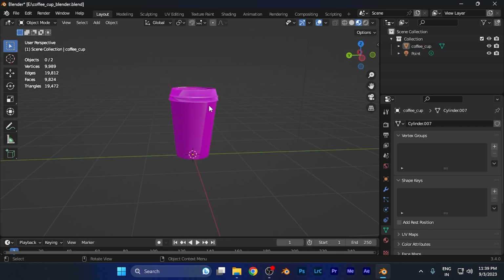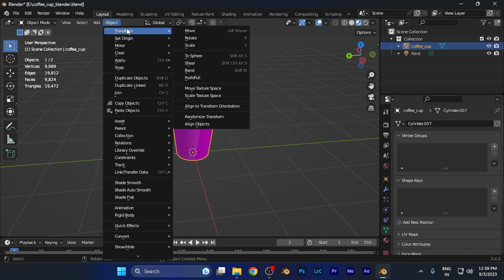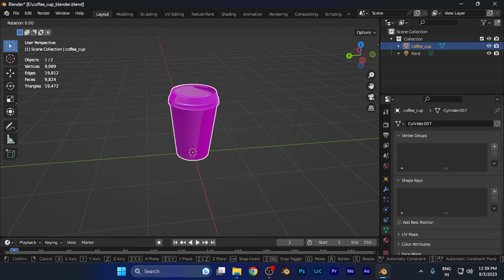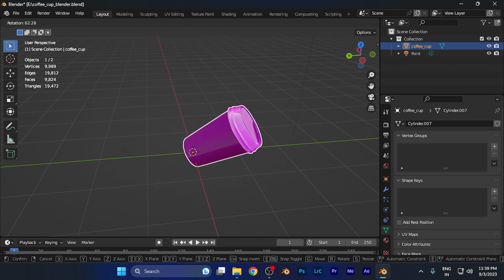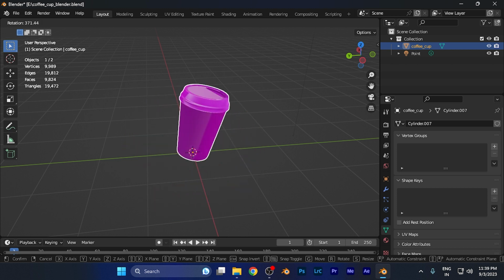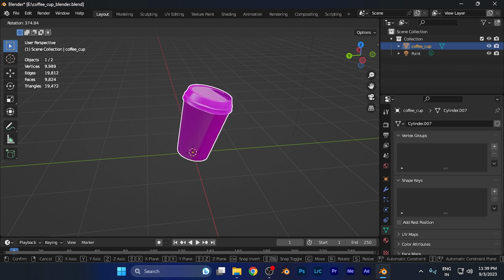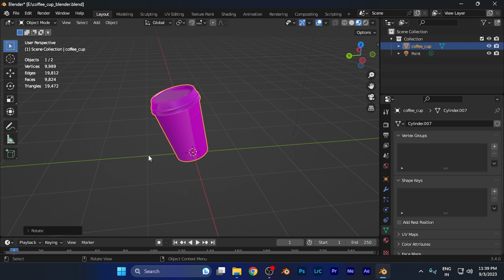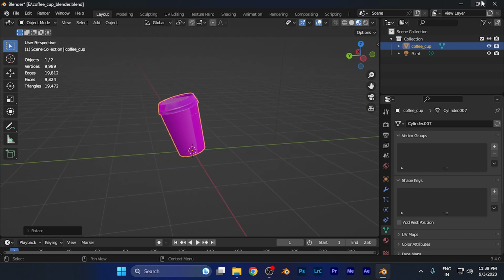How to Rotate an Existing Object About an Axis on Blender Software [easy]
In this straightforward tutorial, we'll show you how to easily rotate an existing object about an axis in Blender software. Whether you're fine-tuning the orientation of objects in your 3D scene or adding dynamic angles to your project, this guide will help you rotate objects with precision.

Discover how to use Blender's intuitive tools to manipulate the rotation of your objects. We'll walk you through selecting objects, choosing rotation axes, and setting angles, ensuring your 3D models are positioned exactly as you envision.

Join us in this video to learn how to effortlessly rotate an existing object about an axis in Blender and bring your 3D creations to life.